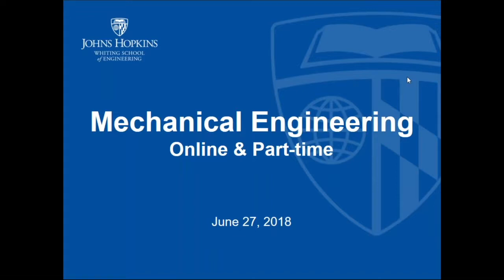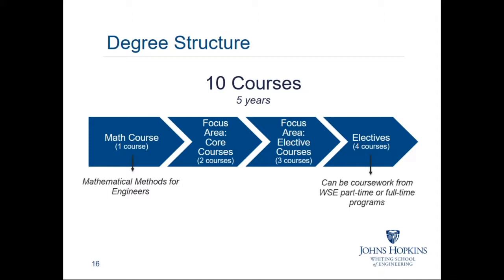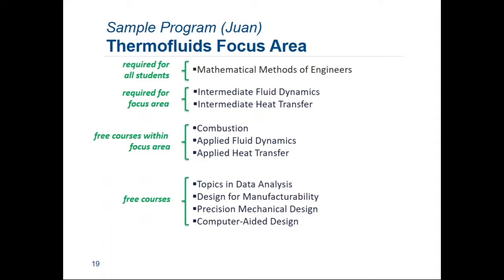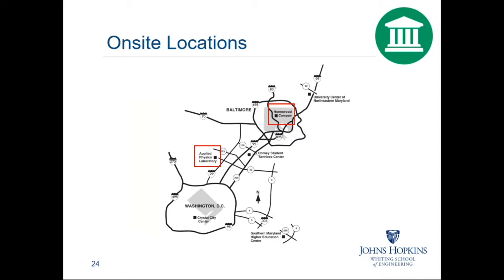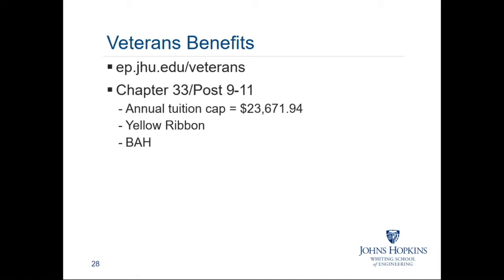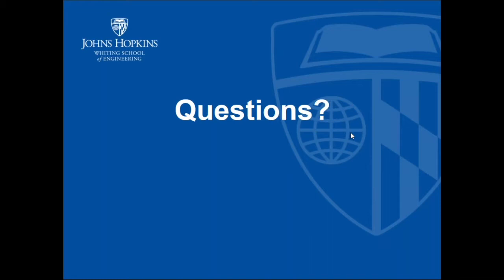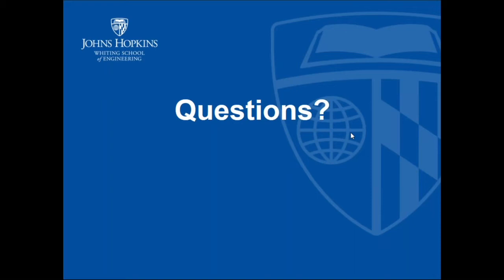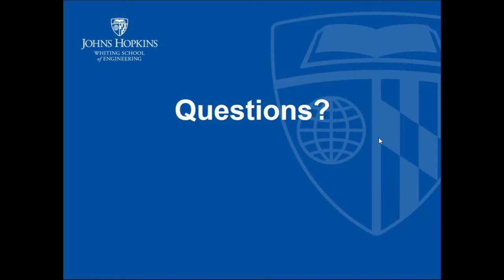Mechanical Engineering Information Session: Spring 2018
This information session was held June 27, 2018. For more information about our Mechanical Engineering program, please